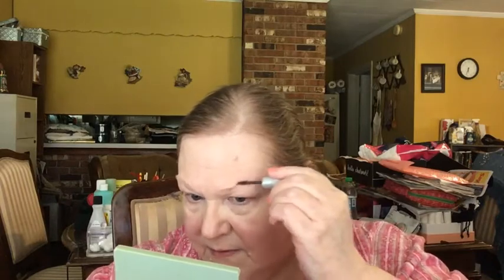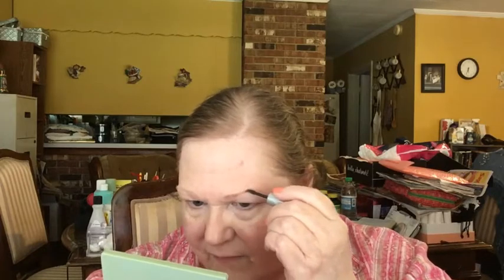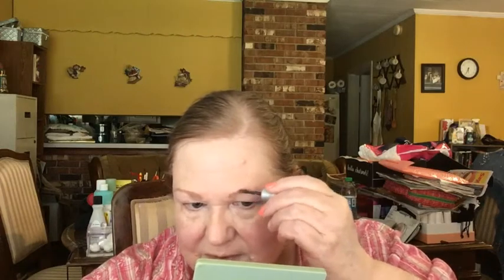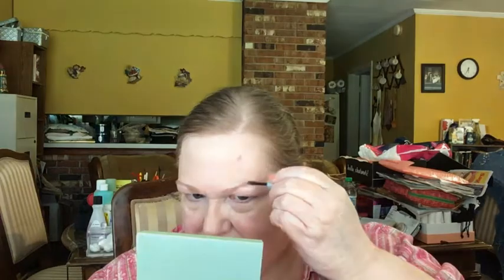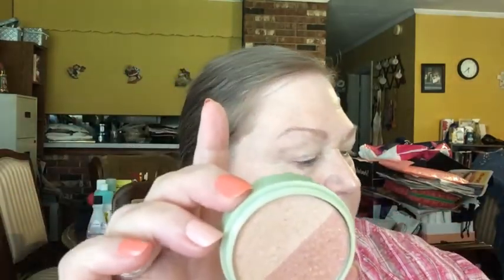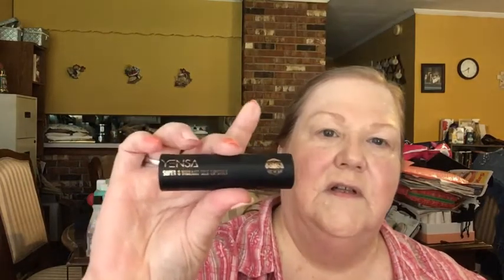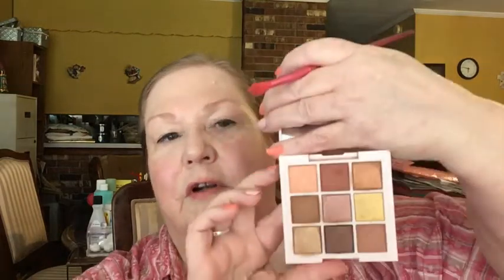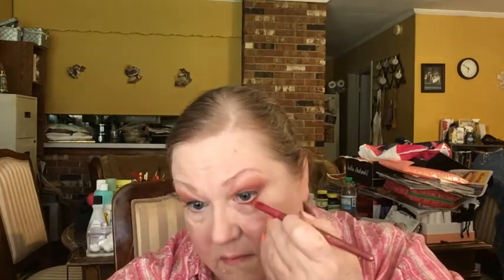Try It On Tuesday - GRWM, Easy Summer Glowy Peachy Pink Look, 8-3-21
Hey everybody!  Today's video is where I'm showing you some tips and tricks for an easy Summer daytime look.  I mix an affordable BB Cream with a CC cream to get a better color match for my skin, then I take a shortcut on the brows using only a tinted brow gel.  I continue to focus on the skin using a couple of concealers, an illuminator and a lightweight blush/highlighter, acheiving a beautiful glow on the skin while getting some good coverage around the eyes.  Then, I set the undereyes and the t-zone with a bit of setting powder, and pop on a new pink lippie which is so creamy and you're going to love it.  Finally, I finish the look off with a one-and-done eyeshadow look, eyeliner and mascara to pull the look together.  It's fast, it's easy, it's glowy and it screams Summer with the peachy pink vibes!!

Sassy & Chic BB Cream
Hey Honey CC Cream
Benefit Brow Gel
Tarte Illuminator Concealer
PUR Concealer
Cover FX Illuminator Drops
Ciate' London Vacay Coconut Setting Powder
Pixie by Petra Blush/Highlighter
Yensa Lipstick
Ciate' London Eyeshadow
Okalan Eyeliner and Mascara

Rules for the giveaways are:  You must be publicly subscribed, leave an appropriate comment (for each giveaway video you want to enter) as directed with the secret word in a sentence, have a US address and be 18 yrs old.  YouTube is not responsible and I paid for all these products myself or got them in subscription boxes.  Once the giveaway ends, I will create a separate video with the drawing on the Tuesday or Wednesday afterwards unless otherwise specified.

SISFANTASTIC15

You shall break them with a rod of iron;
You shall dash them to pieces like a potter’s vessel.’ ”
Now therefore, be wise, O kings;
Be instructed, you judges of the earth.
Serve the Lord with fear,
And rejoice with trembling.
Kiss the Son, lest He be angry,
And you perish in the way,
When His wrath is kindled but a little.
Blessed are all those who put their trust in Him.

Psalms 2:9-12

Laurie Latimer

I will be happy to receive whatever products you want to send to me for review. 🛍💖🏵👜